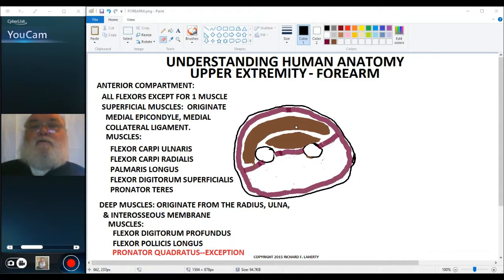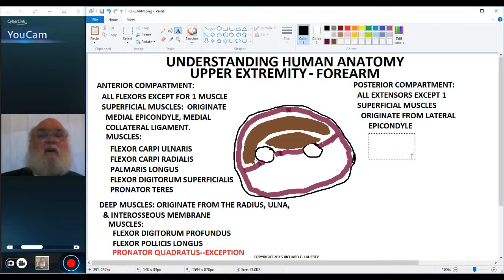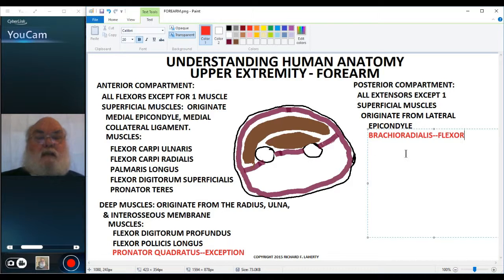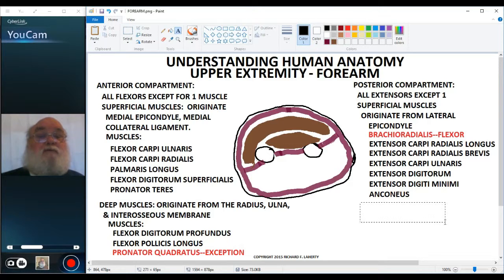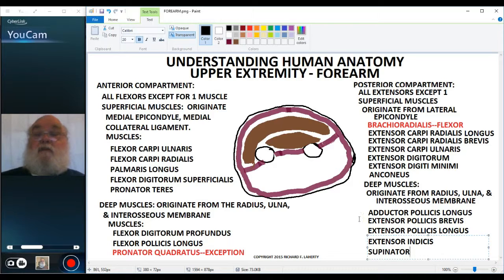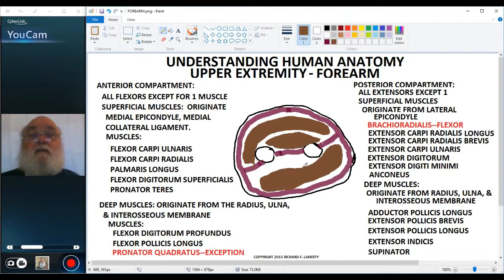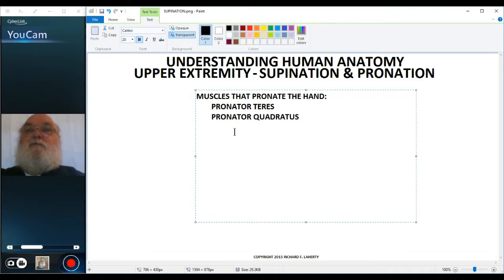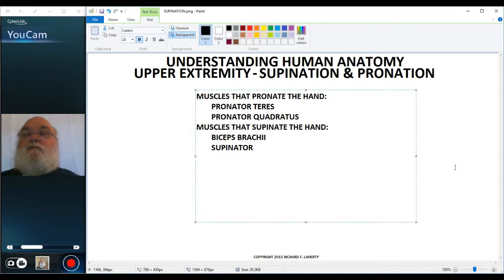UNDERSTANDING HUMAN ANATOMY-UPPER EXTREMITY FOREARM MUSCLES POSTERIOR COMPARTMENT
This video continues the discussion of forearm muscles, concentrating on the muscles of the posterior compartment of the forearm.